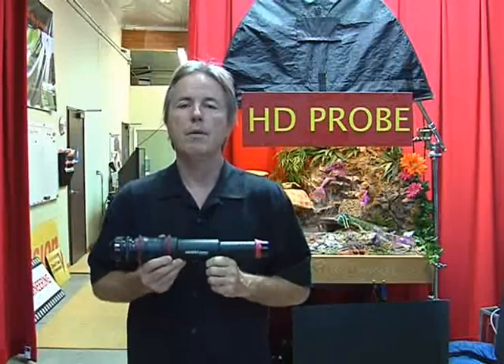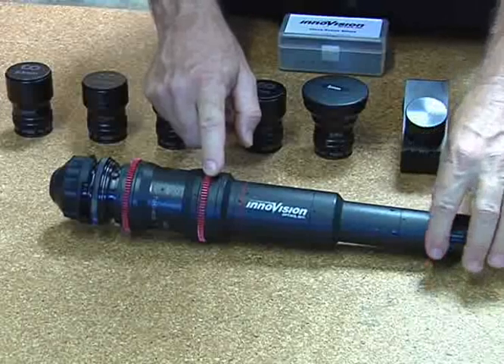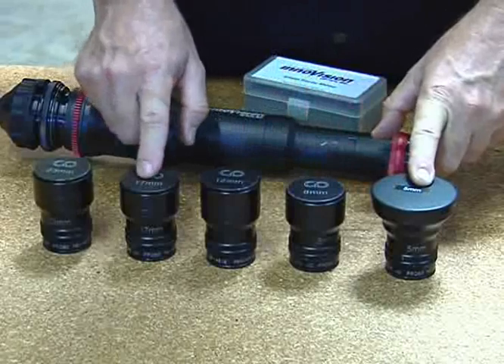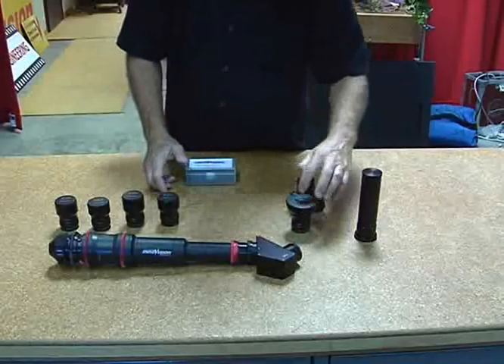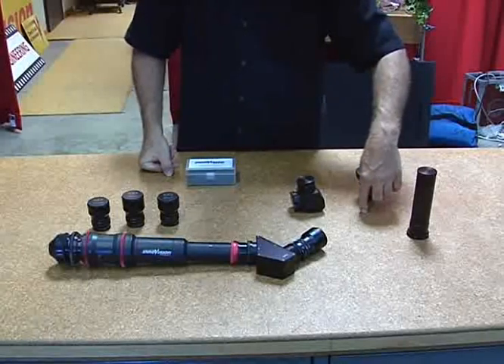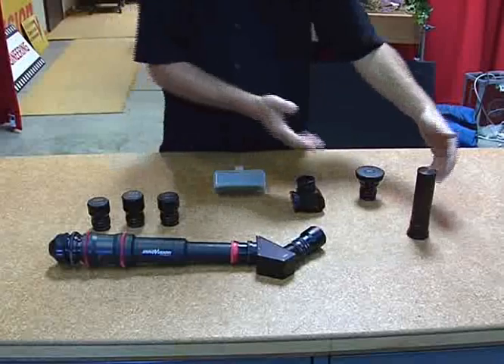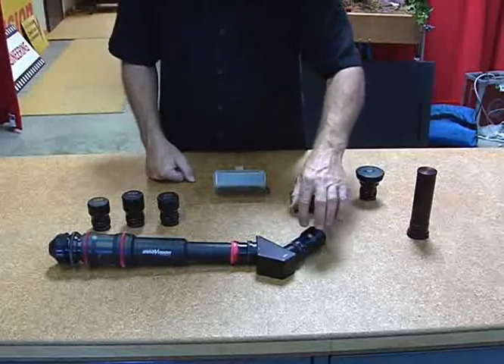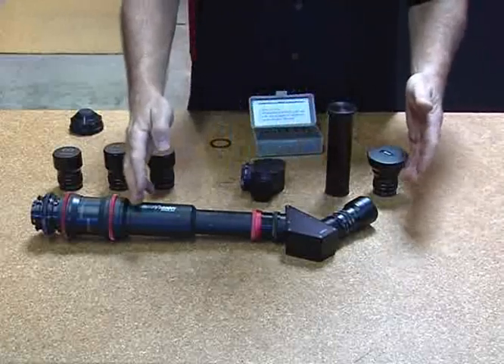HD Probe Introduction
An introduction to the Innovision Optics HD Probe lens system.